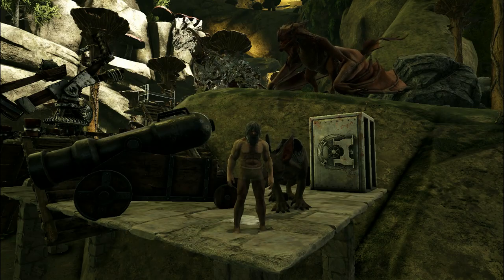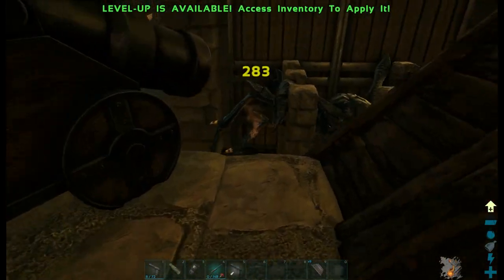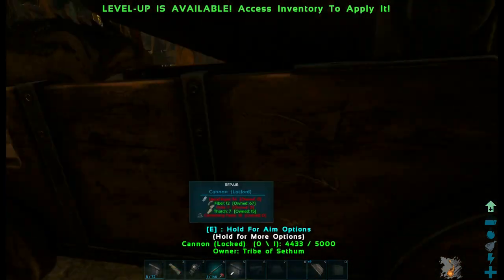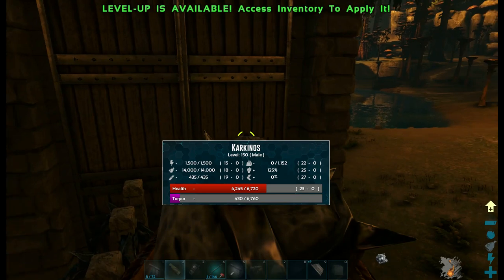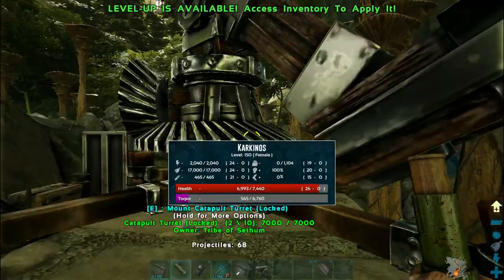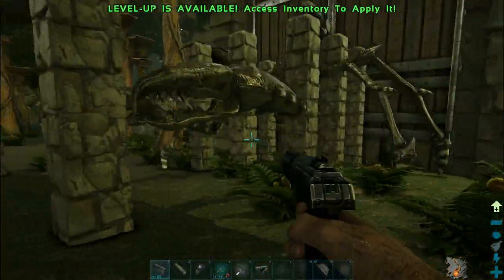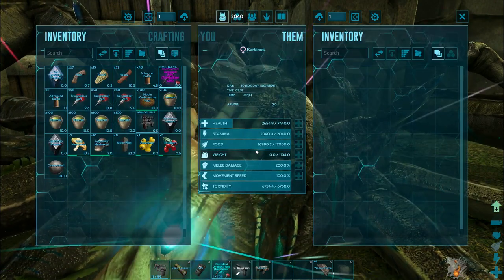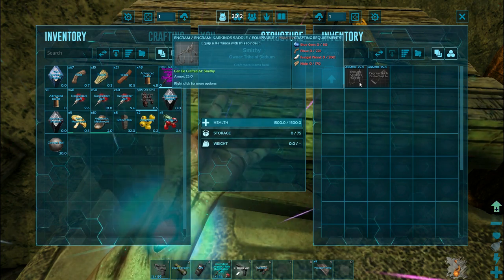HOW TO TAME A KARKINOS MADE EASY(GIANT CRAB) | THE BEST KARKINOS TRAP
I will show you how to build the BEST KARKINOS TRAP & HOW TO TAME IT as well as HOW TO LURE IT INTO THE TRAP SAFELY as well as all of it's abilities.

In this video I will show you how to tame a Karkinos and what you will need to do for an easy Karkinos tame. My video will cover the best way to tame a Karkinos and I will show you  how to design and build the best Karkinos trap (Best giant crab trap) how it works, how to use it and and you will see how simple and cost effective the trap is and why it is simply the best Karkinos trap. I will also be looking in depth at how to tame a Karkinos and what weapon to use for taming a Karkinos as well as what doesn't work on taming a Karkinos as the Aberration Karkinos seems to be immune to the standard taming tools and requires higher level taming equipment. I will also show you what what sort of food/kibble to use for your Karkinos tame to make the Karkinos taming process be as efficient as possible. In this video I will also look at the Karkinos abilities and that it can do so that you know what you'll be able to do with your Karkinos tame once you have finished taming a Karkinos.

Server hosted by GTXgaming. You can get your own server from GTXgaming via the following

Processor: AMD FX - 8350 Eight -Core @ 4GHz
RAM: 32 GB
Power Supply: Ace ATX power Supply @ 750 Watts
Motherboard: Asus 970 Pro Gaming Aura
Graphics Card: Radeon RX 460 4GB GDDR 5